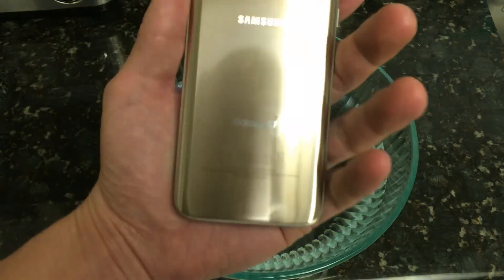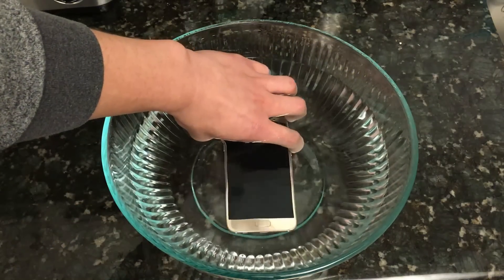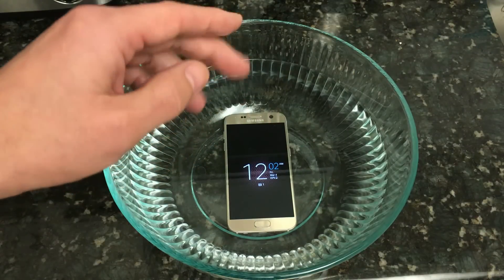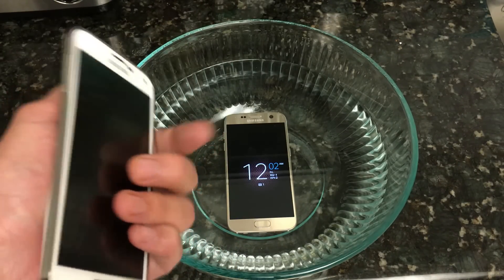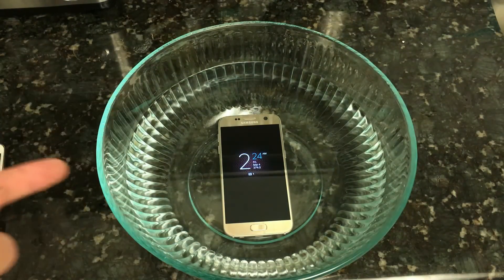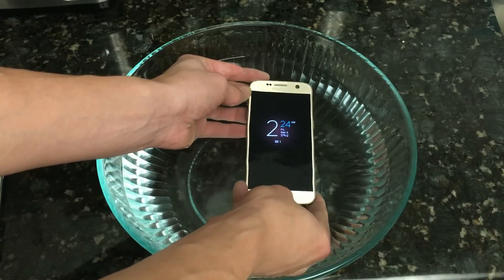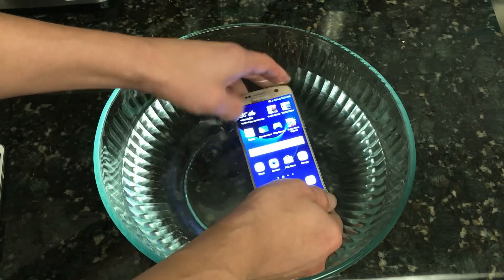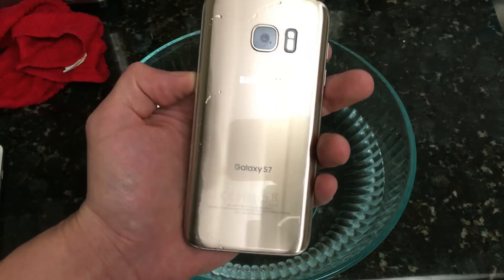Galaxy S7 Submerged Underwater for 2 Hours: Will I Be Sad?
The two hour water test. I completely submerge my Samsung Galaxy S7 in water for over two hours. This water test is a good indication that if  you drop your phone in the toilet or run it through the washing machine you should still be okay.
The previous S6 did not come with an IP rating, however the S5 had a IP67 rating. Even with the IP67 rating on my S5 I swam as deep as 8 eight feet in salt water and recorded video and took photos while underwater with no problems. So I was confident this S7 would have no issues in 6 inches of water for two hours. Let alone that the S7 does not come with a removable back covering and usb flaps so there was no second guessing myself.

Find more info on Samsung Galaxy S7's below.
Galaxy S7 unlocked
Galaxy S7 Edge unlocked
Galaxy S7 DUAL SIM Unloced;

Samsung Gear VR (Vitural Reality) for Galaxy S6/S7: 360 video on the Twisted Colossus Six Flags roller-coaster ride using the Gear VR